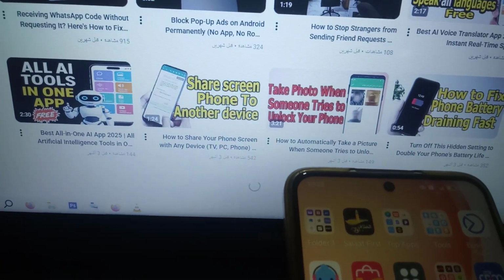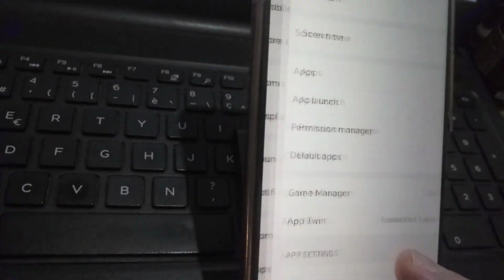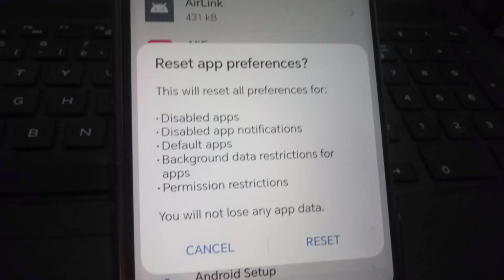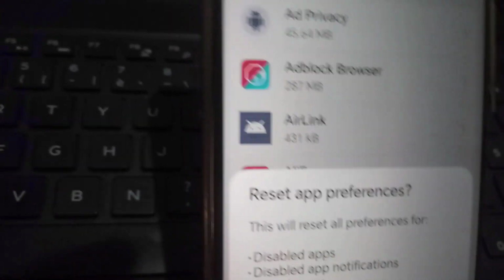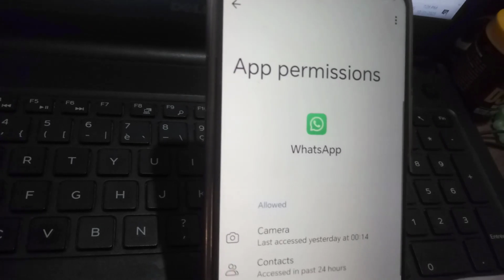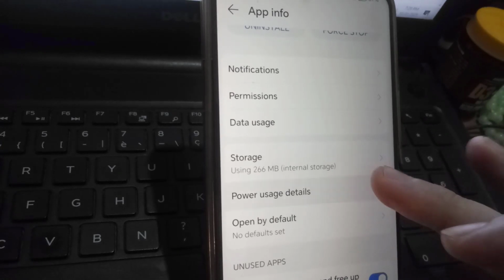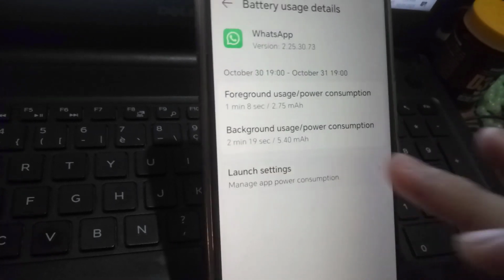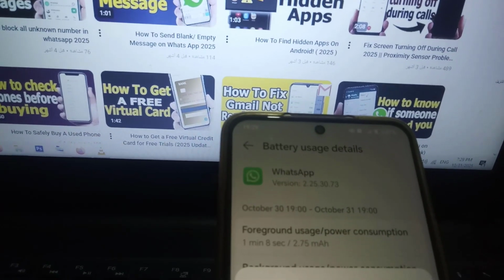How to Fix Whats App Video Call Problem 2026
Are you facing issues with WhatsApp video calls not working, video call not connecting, or poor video quality? 📱 In this video, I’ll show you how to fix WhatsApp video call problems step by step on both Android and iPhone. Learn how to solve issues like WhatsApp video call not available, video call not showing, black screen on WhatsApp video call, and WhatsApp video call not ringing easily.

We’ll cover how to:
✅ Check and fix your Internet connection (Wi-Fi or mobile data)
✅ Update or reinstall WhatsApp to the latest version
✅ Adjust app permissions for camera and microphone
✅ Fix WhatsApp video call not working with one person or video lagging issues

Watch until the end to make your WhatsApp video calls clear and smooth again!